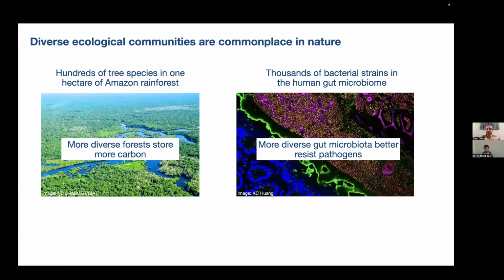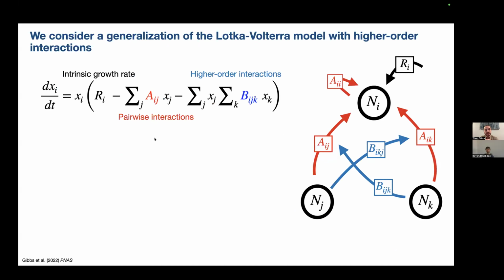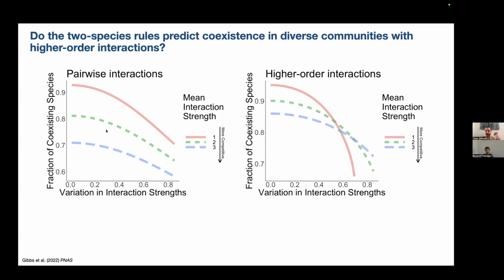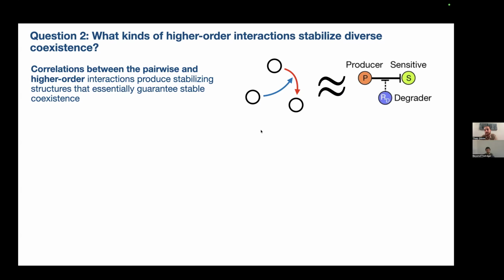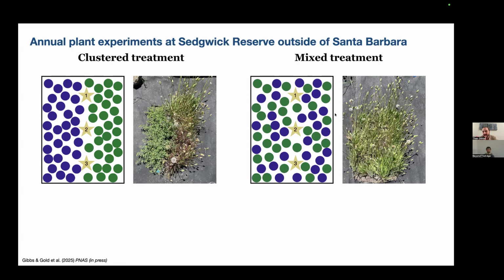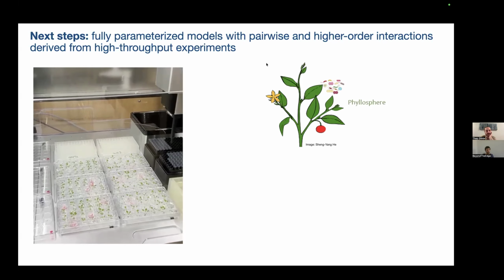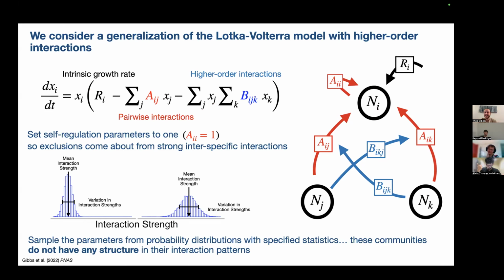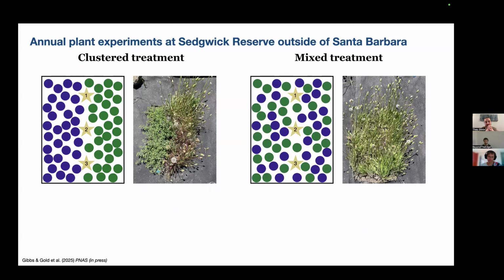Theo Gibbs - Do higher-order interactions promote coexistence in diverse ecological communities?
From the human microbiome to the Amazon rainforest, diverse ecological communities are widespread in nature. In the traditional approach to understanding species coexistence, ecologists assume that the interactions in a community operate only between pairs of species. However, interactions among three or more species, called higher-order interactions, may also contribute to the maintenance of biodiversity. In this talk, Dr. Theo Gibbs (New York University) discusses some theoretical expectations for how these interactions shape community structure. Then, he presents experimental evidence that higher-order interactions structure the dynamics of annual plant communities.